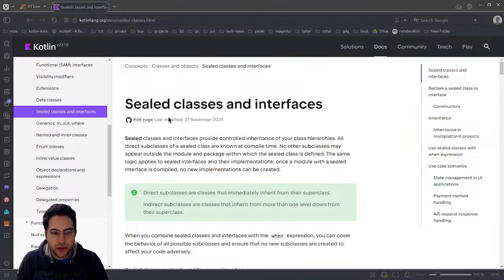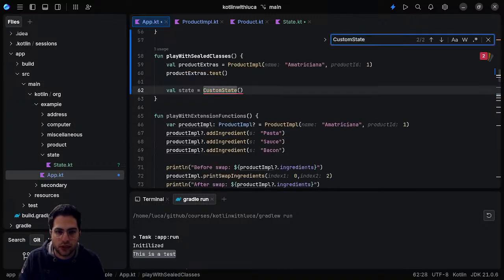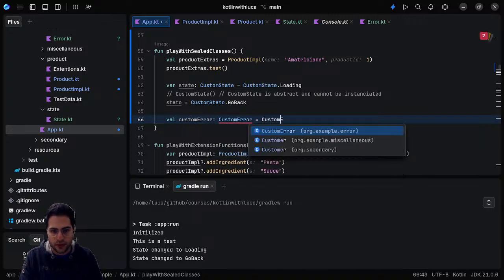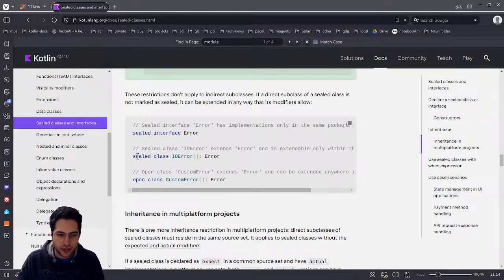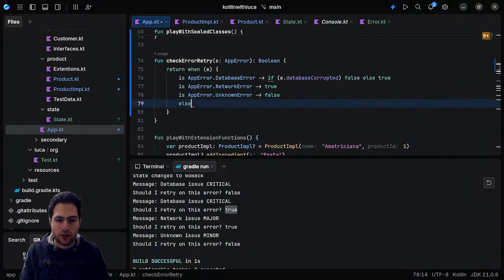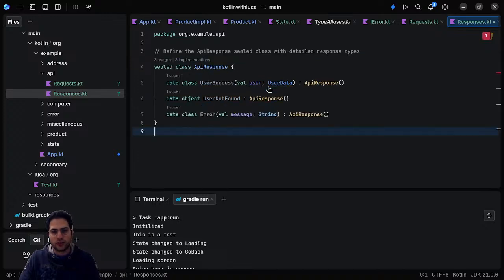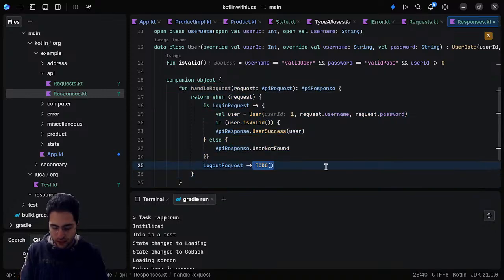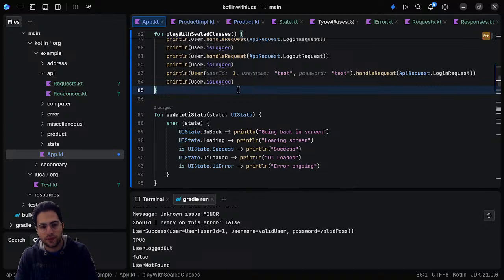Master Kotlin Basics: Sealed classes and interfaces 🚀